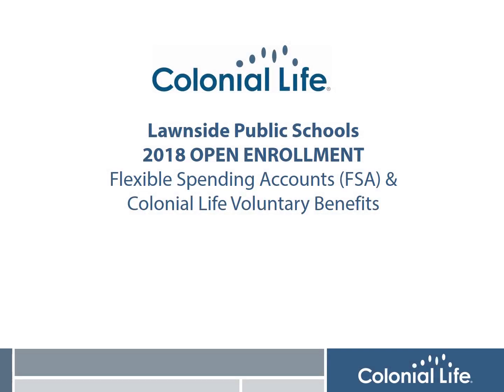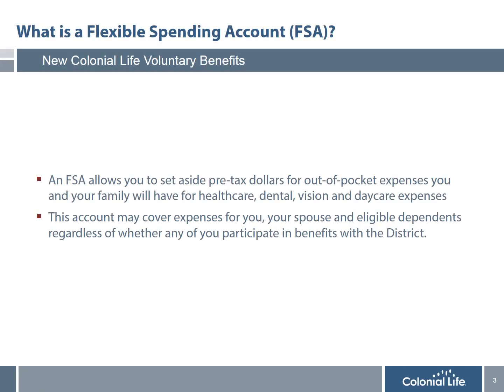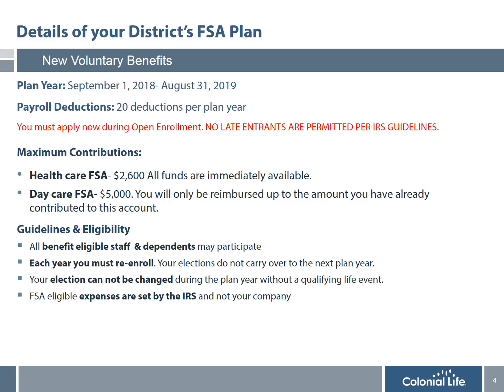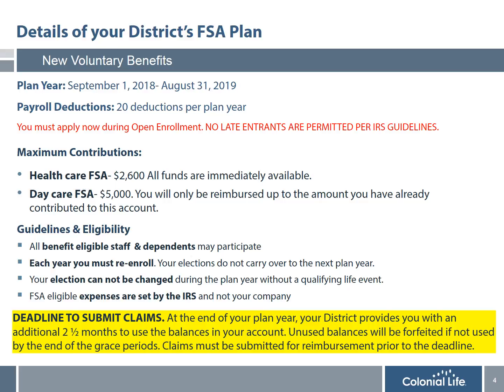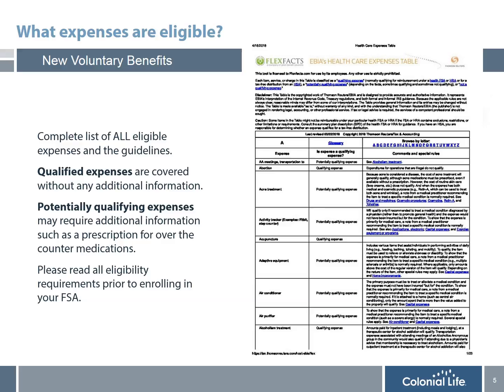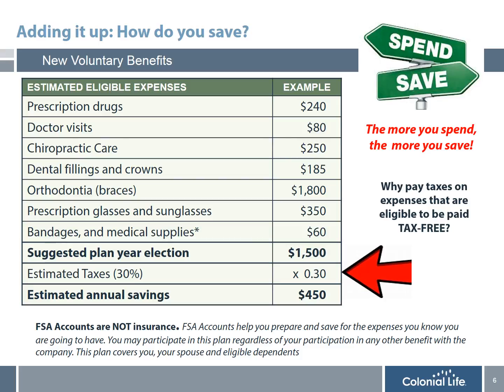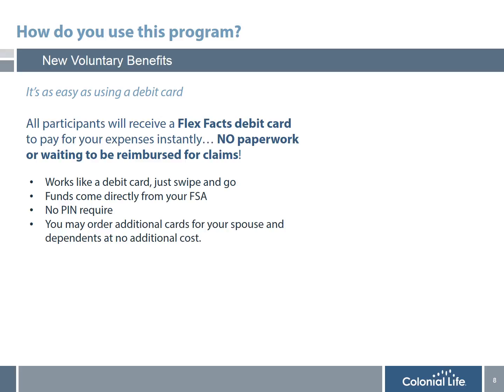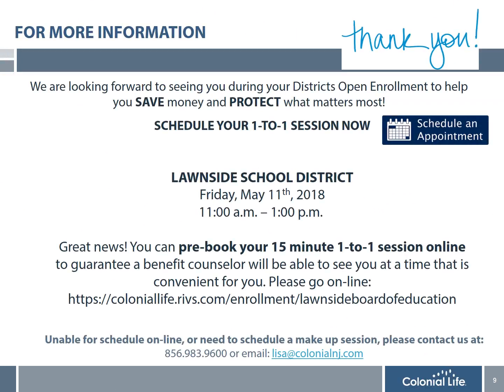2018 FSA Presentation Lawnside School District 2 5 Month Claims Extention